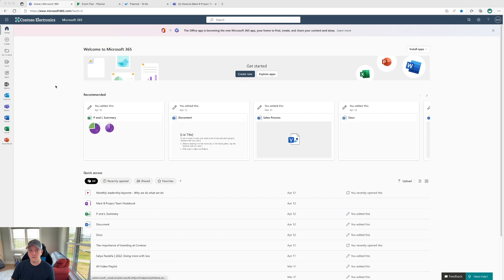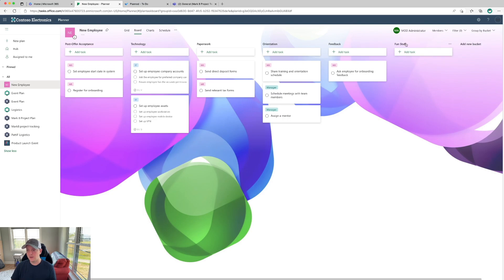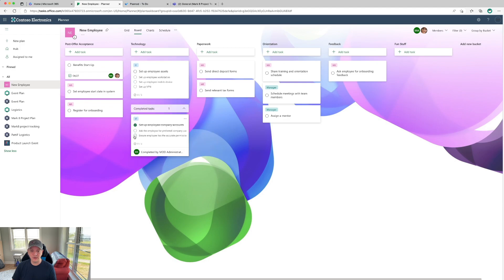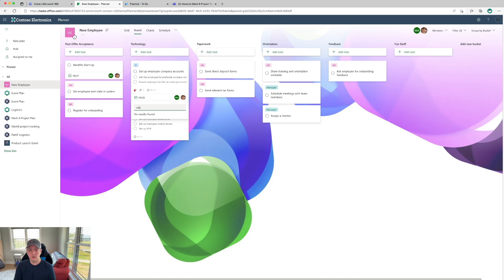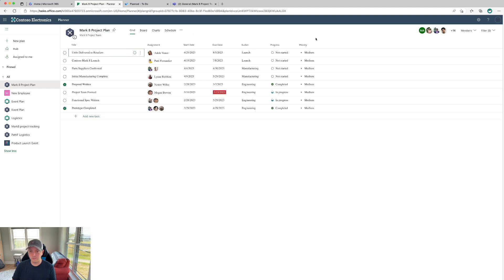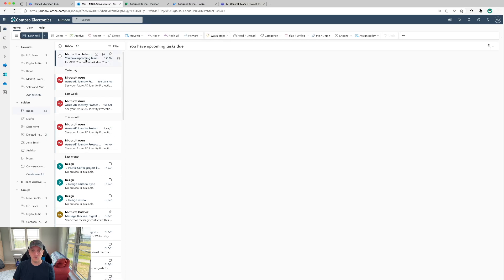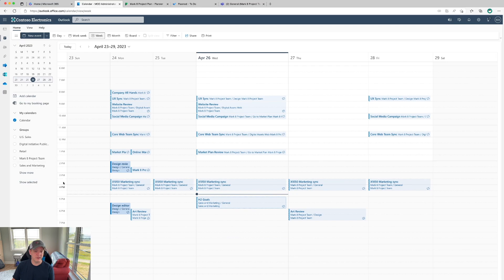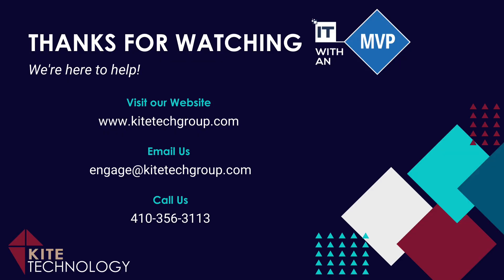Streamline Your Daily Tasks with Microsoft Planner and To Do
Are you tired of feeling overwhelmed by your never-ending to-do list? Do you struggle to keep track of all your daily tasks and deadlines? Look no further than Microsoft Planner and To-Do. These two powerful tools can help you streamline your workflow, manage your tasks efficiently, and stay organized. In this video, Adam shows you how to use Microsoft Planner and To-Do to simplify your daily tasks and increase your productivity.

And the best part? Microsoft Planner and To-Do seamlessly integrate with Microsoft Teams, so you can manage your tasks and collaborate with your team all in one place. This means you can easily assign tasks, track progress, and communicate with your team without switching between different apps. So, let's dive in and explore the world of Microsoft Planner and To-Do!

Presenter: Adam Atwell
Microsoft MVP | Cloud Solutions Architect
Kite Technology Group
10989 Red Run Blvd, Suite 208
Owings Mills, MD 21117